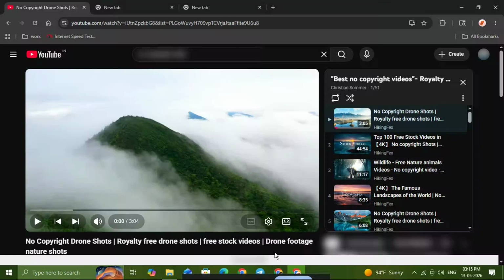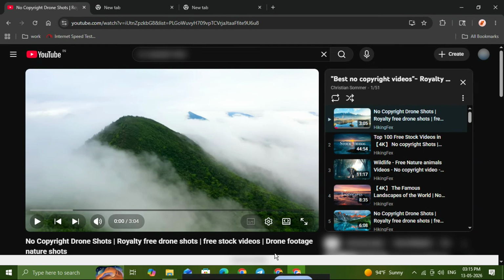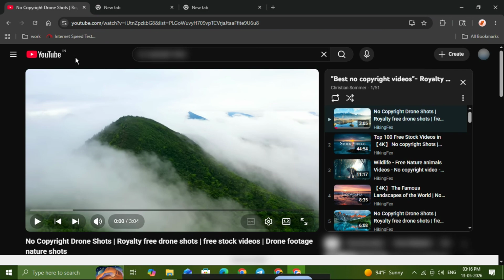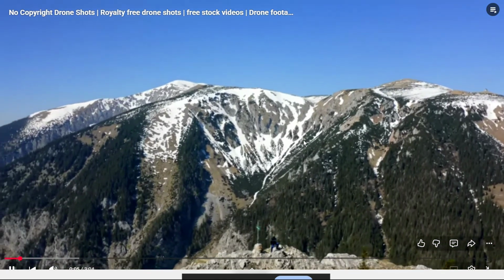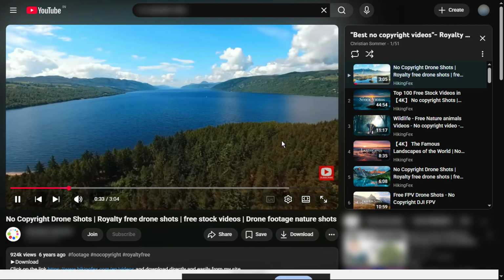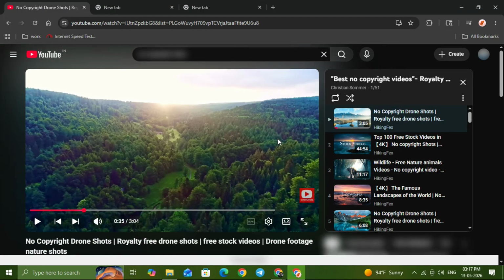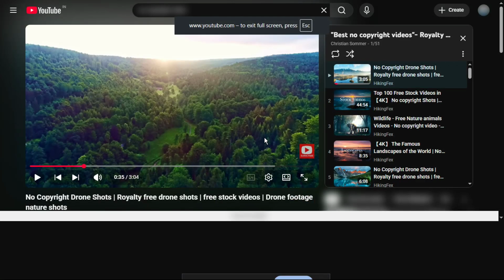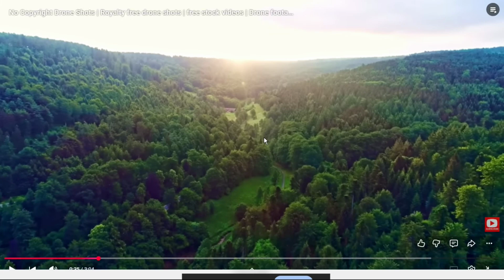How To Hide The Taskbar When YouTube Is Fullscreen In Chrome [Easy Fix]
Learn how to hide the Windows taskbar when watching YouTube fullscreen in Chrome with a quick and easy fix.
Use YouTube fullscreen first, then press F11 to make Chrome go truly fullscreen and remove distractions.

🕚Timestamps:
0:00 Intro
0:14 Open Google Chrome
0:24 Open YouTube and Play A Video
0:38 Enter YouTube Fullscreen Mode
0:58 Use Chrome Fullscreen Mode With F11
1:18 Quick Recap And Outro

✍️What You'll Learn In This Video:
• How To Hide The Taskbar In YouTube Fullscreen On Chrome
• How To Use YouTube Fullscreen Mode Correctly
• How To Make Chrome Truly Fullscreen With F11
• How To Remove Distractions While Watching Videos
• How To Exit Fullscreen Quickly On Windows

💡Pro Tips:
• If the taskbar still shows, press F11 after entering YouTube fullscreen.
• Use the Esc key if you want to leave fullscreen quickly.
• This method works best on Windows with Google Chrome.
• If Chrome has issues, try refreshing the page and entering fullscreen again.

youtube, chrome, taskbar, fullscreen, windows, browser, google chrome, youtube fullscreen, hide taskbar, f11, chrome fullscreen, youtube tutorial, tech tutorial, how to, windows tips, computer tips, youtube tips